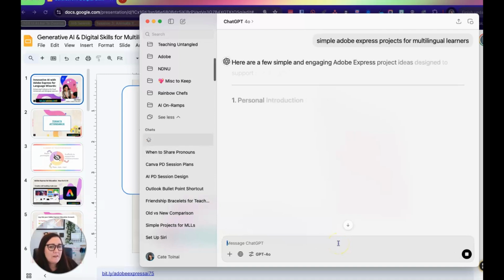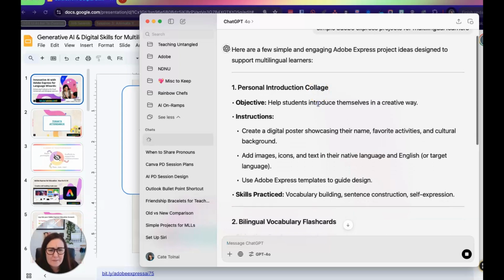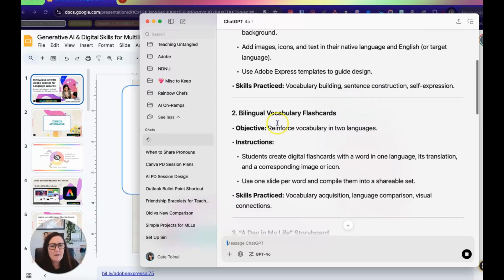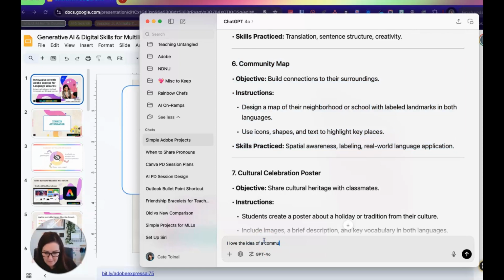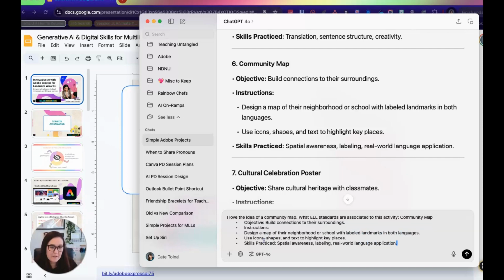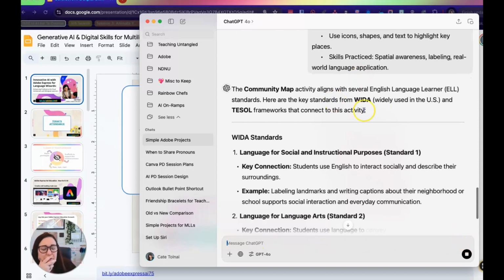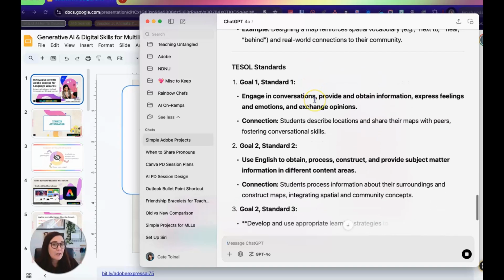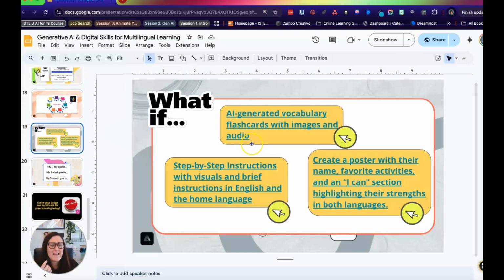AI On Ramps, Ep 4: Generate Creative, Multilingual Student Activities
Welcome to AI On-Ramps, your guide to exploring the possibilities of AI! In Episode 4, we show you how to use AI to generate creative, multilingual activities for students that inspire engagement and inclusivity. 🌍✏️ Whether you’re an educator or someone who loves creative projects, this episode will help you unlock new ways to make learning fun and accessible for all.

🔹 What you’ll learn:
 • How to generate student activities tailored to multiple languages
 • Creative ways to use AI for engaging classroom projects
 • A step-by-step demo of a free AI tool